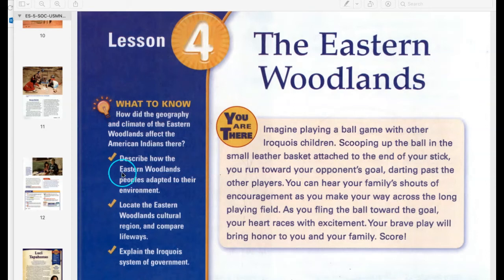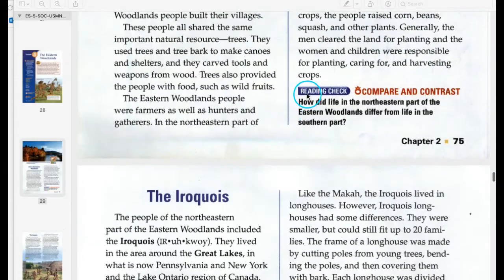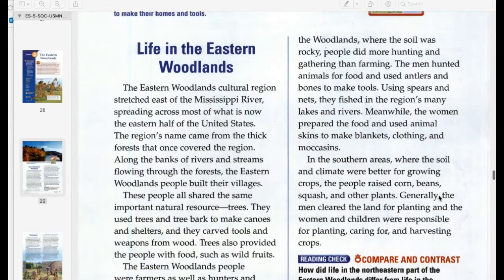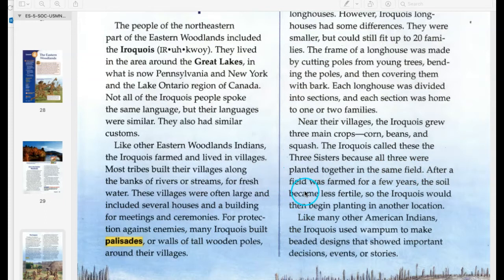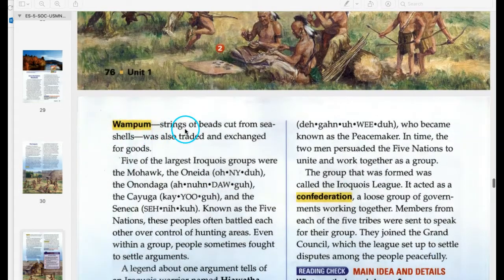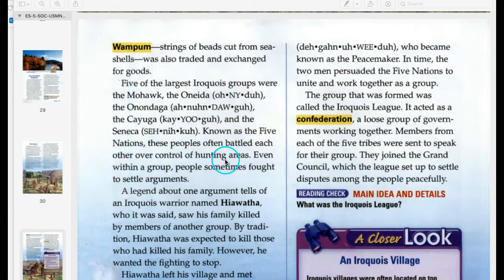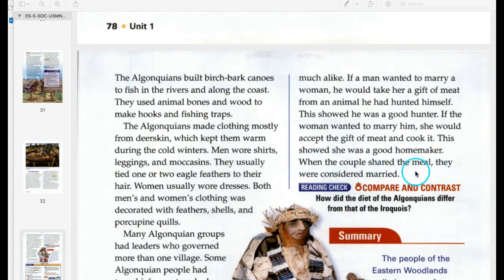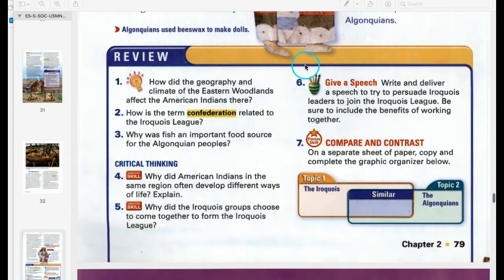Reflections Ch 2 Lesson 4 Eastern Woodlands